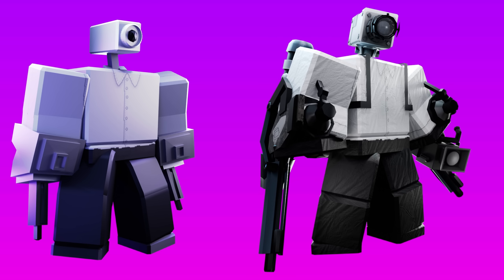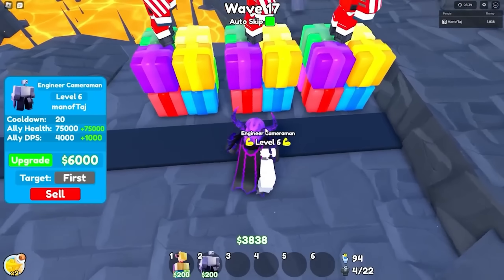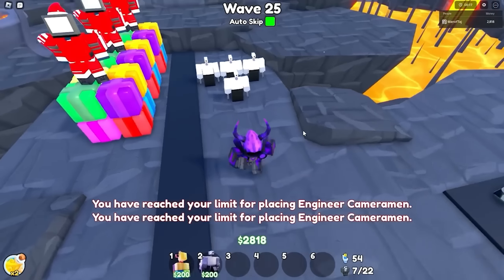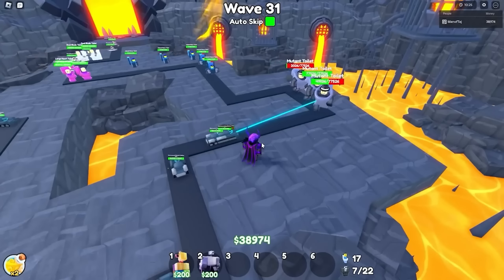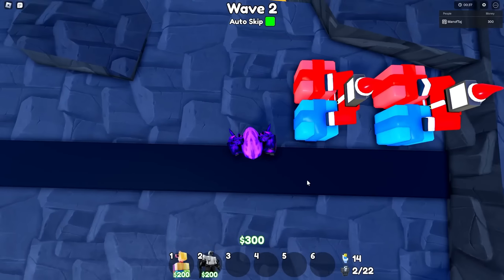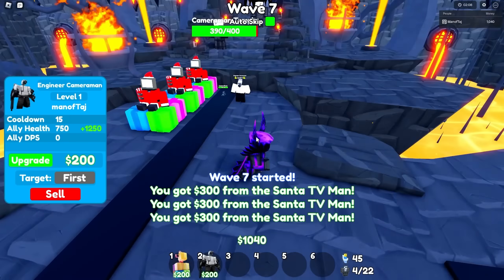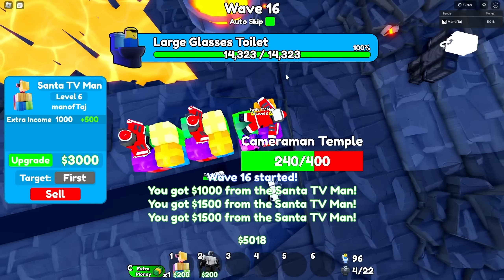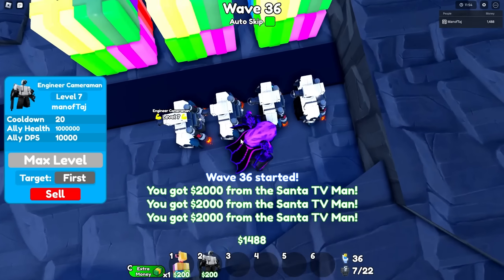OLD VS NEW VS UPGRADED ENGINEER (Toilet Tower Defense)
In today’s video, I compared all three versions of engineers in toilet tower defense!